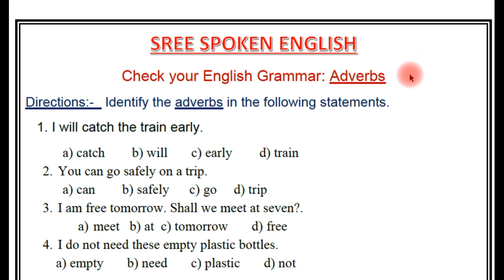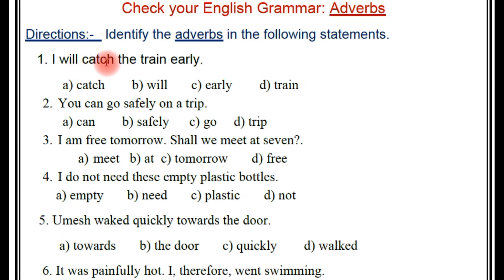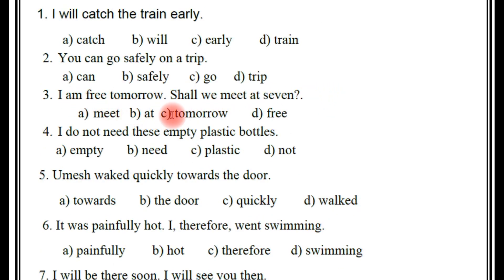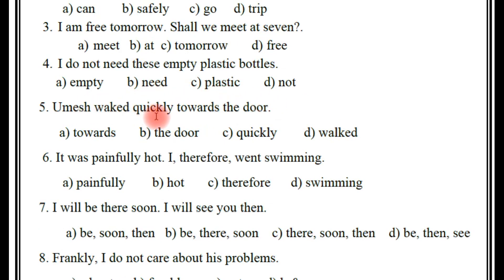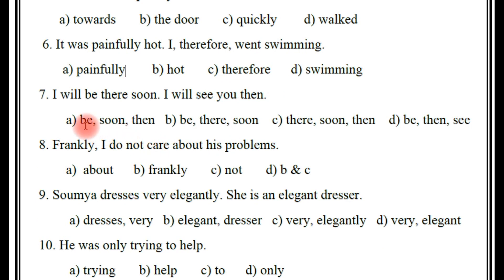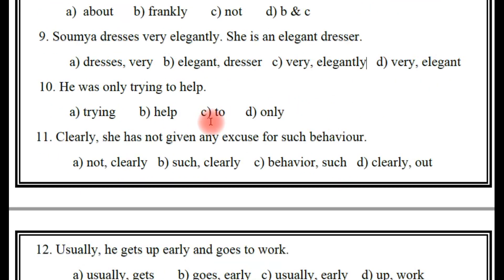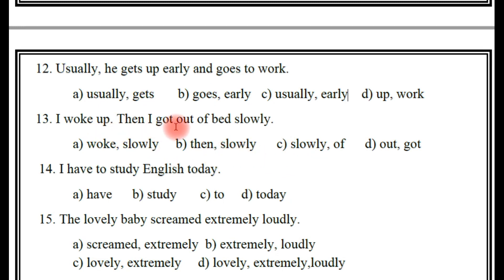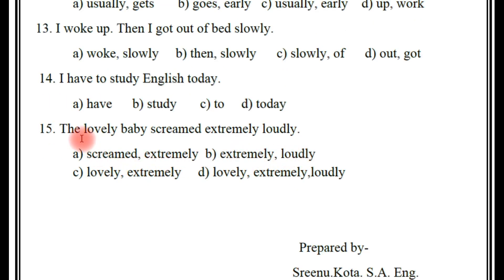Adverbs Test in English Grammar.. Check your English Grammar